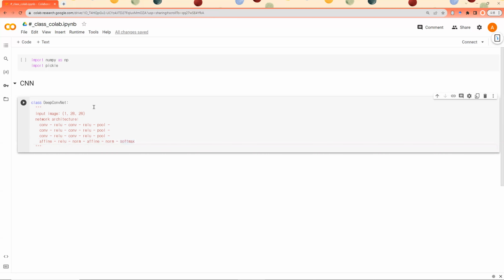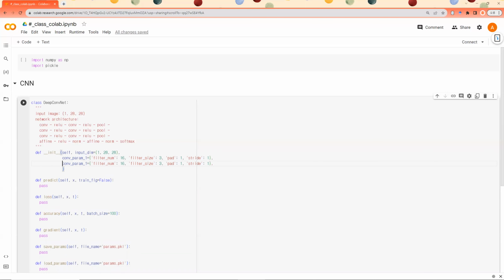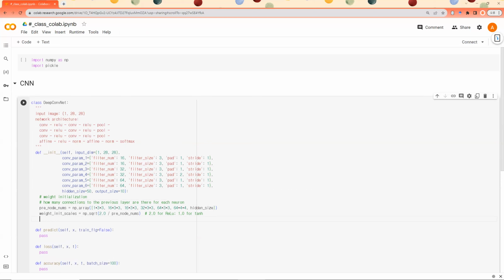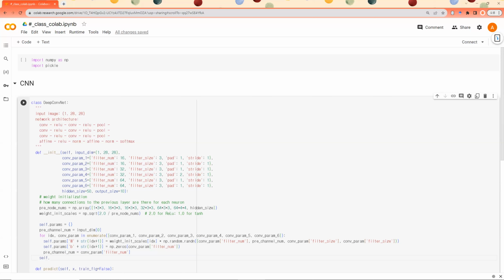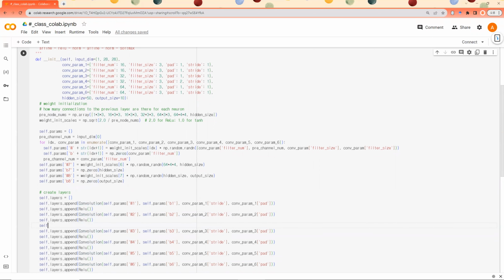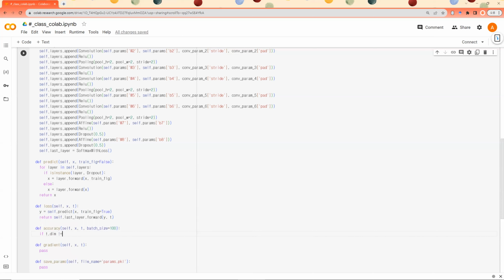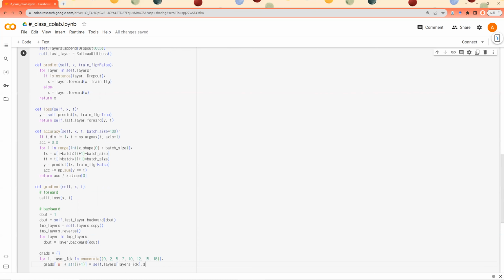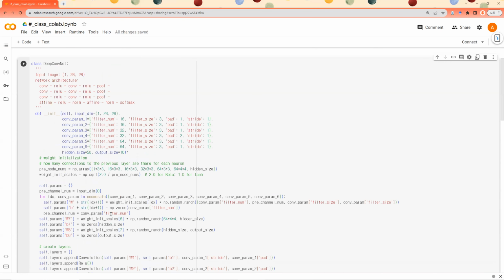Session 06 4 cnns eng